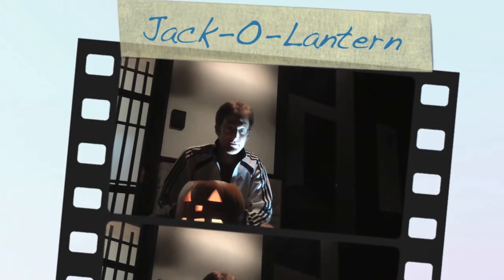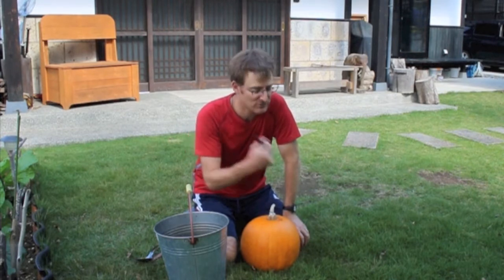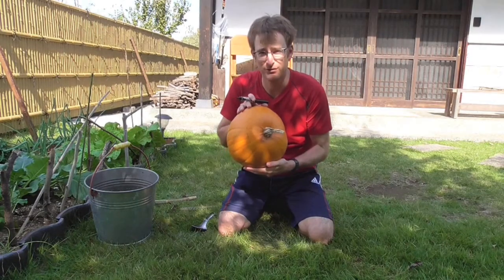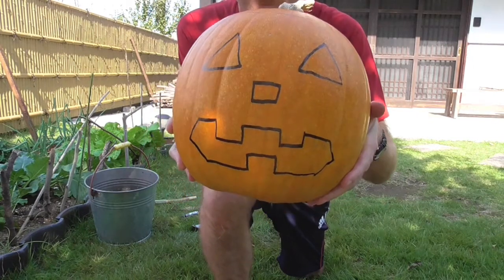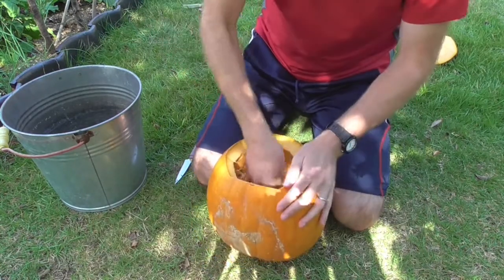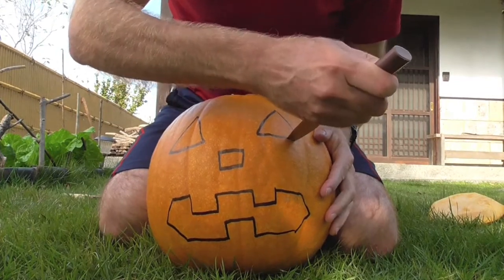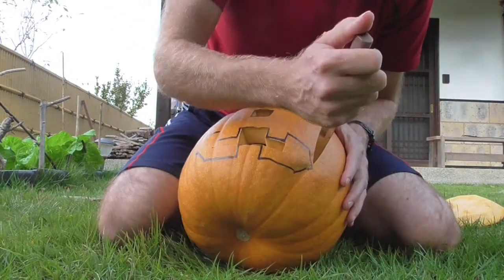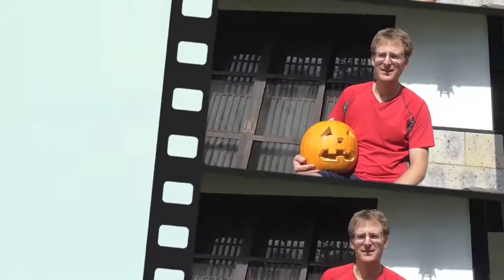Jack-o-lantern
Happy Halloween everyone. This video is a how-to make a Jack-o-Lantern to help spread the Halloween cheer. Carving pumpkins is an easy activity for the family and you end up with a lovely home decoration for the front porch. I hope that you all can take an half hour and try making one for yourselves.

Tools you will need are: a bucket, a sharp knife (always have an adult nearby for this), a big spoon or scoop of some sort, and a magic marker. Oh, yeah, and a pumpkin.

Happy Halloween.